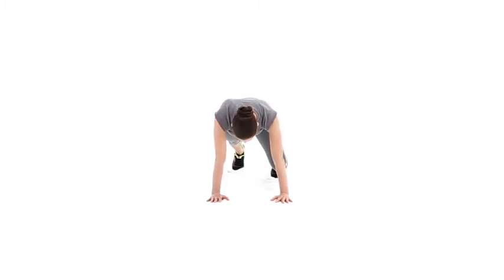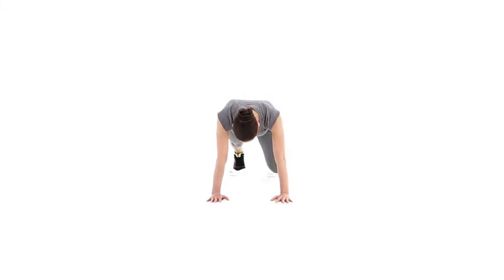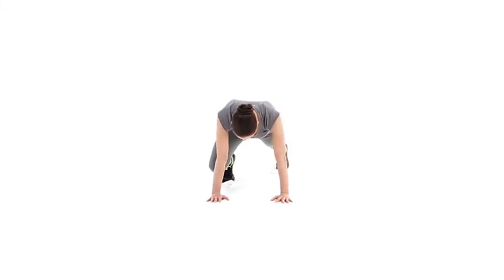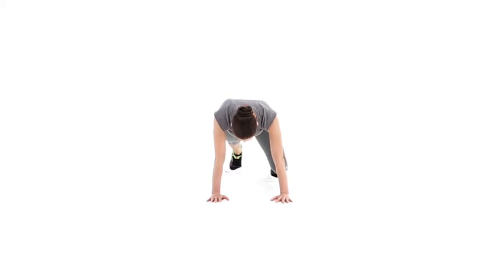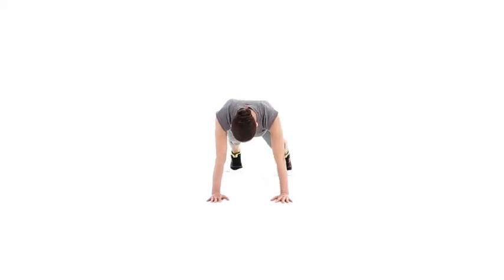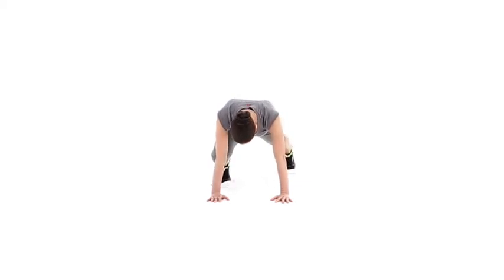4 Towel plank and knee in